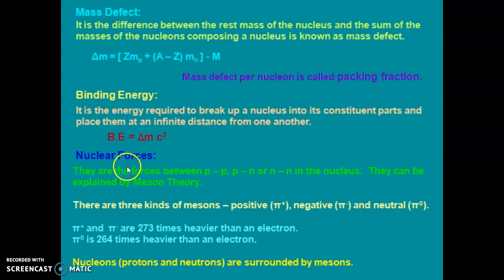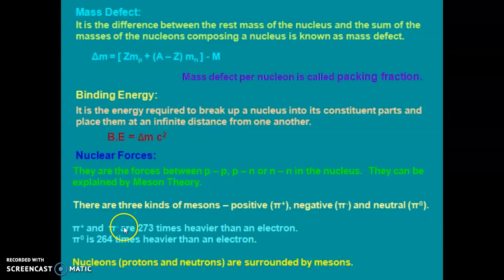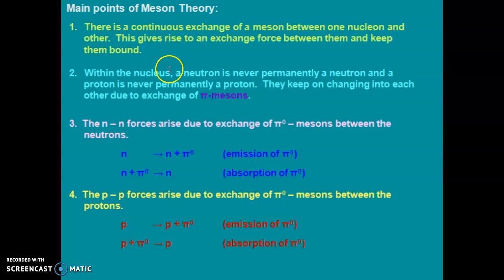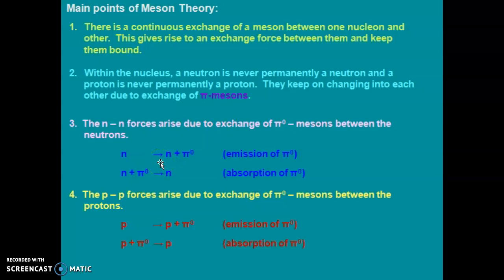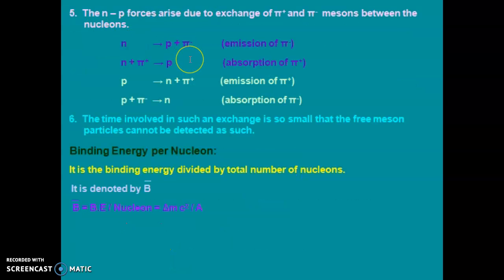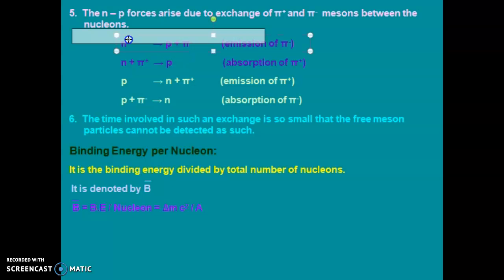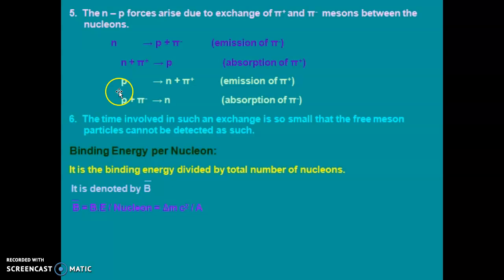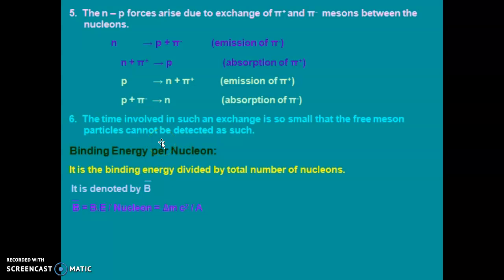Meson Theory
Class 12th